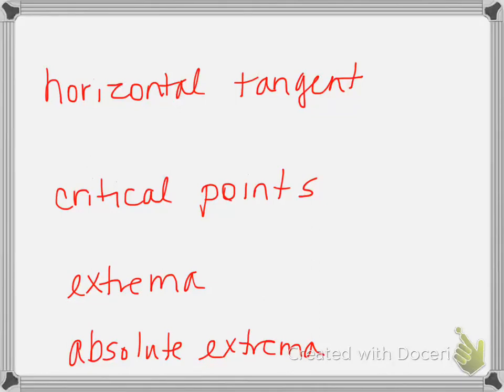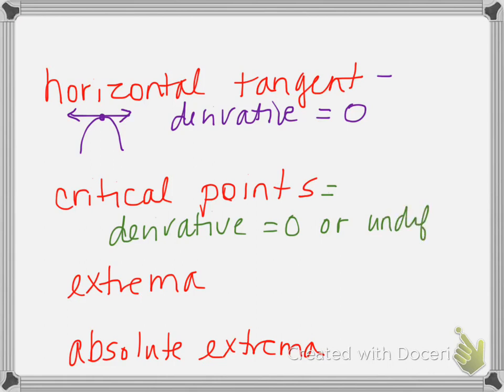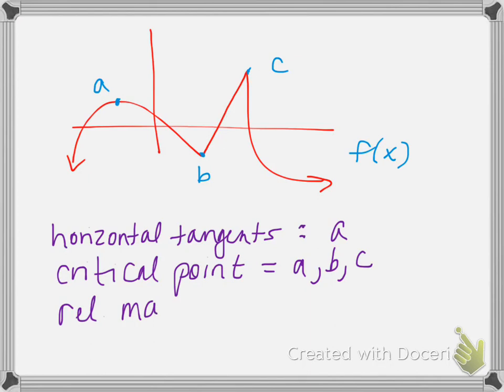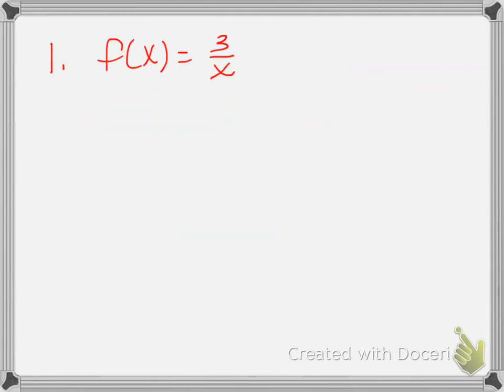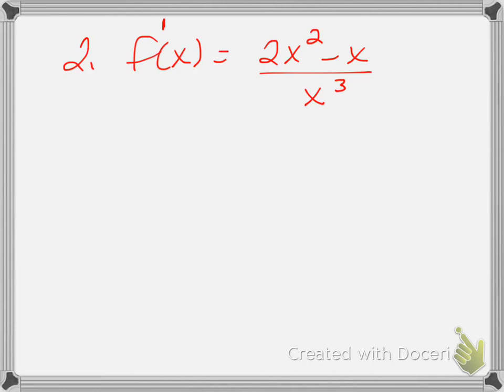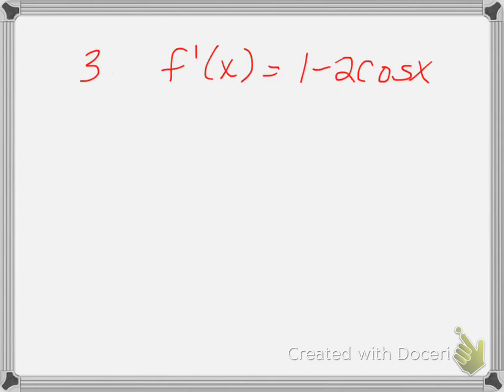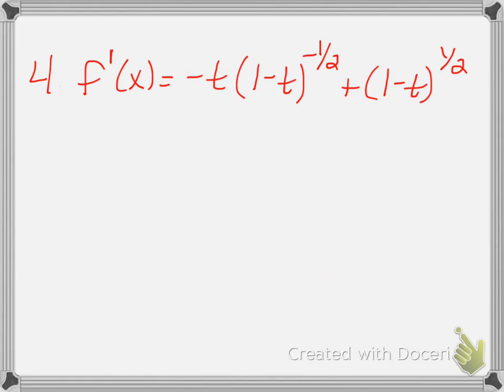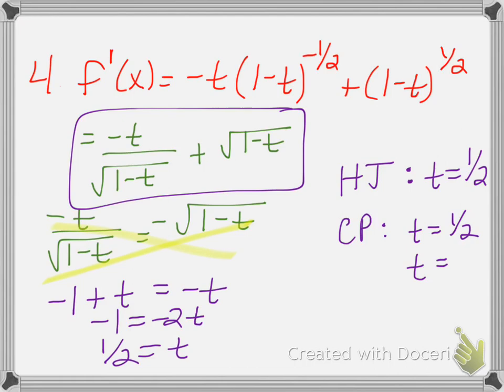horizontal tangents and critical points